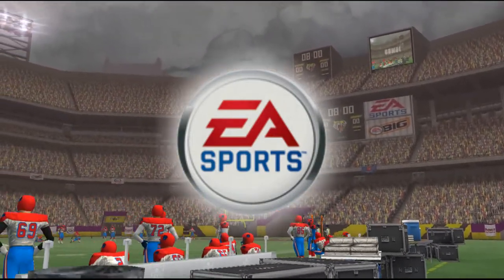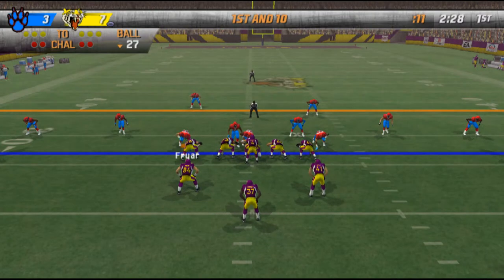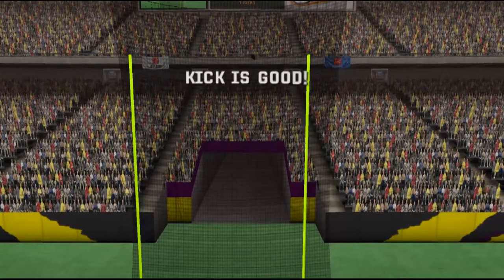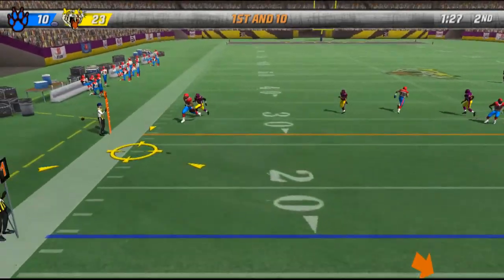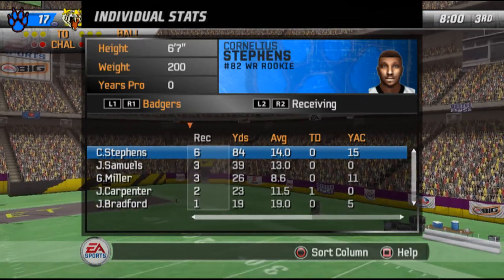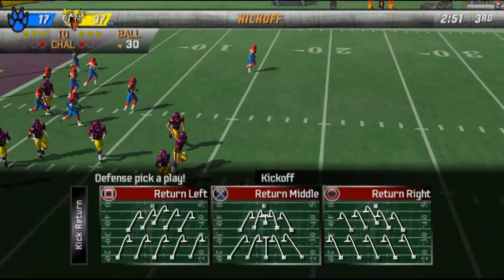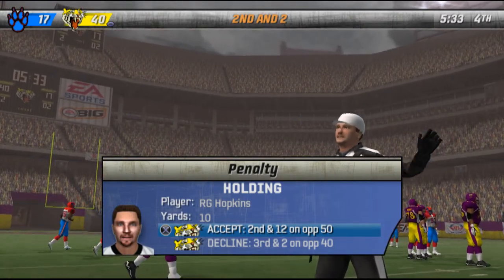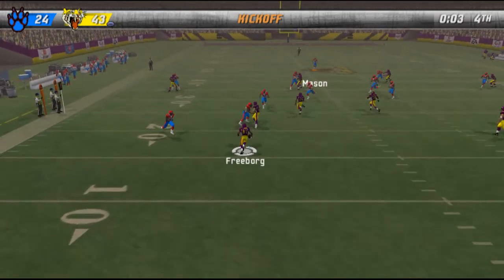PFL Regular Season Week 2: Pewter City Badgers at Pallet Tigers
Live PFL Regular Season Week 3 Game: Pewter City Badgers at Pallet Tigers

- Please make sure to keep this stream PG as possible. Mild swear words must be kept to a minimum. If overused the mods has the right to time out or ban you if it becomes out of hand
- Please do no spam in the chat, we try our best to keep the chat clean and maintained for others and our mods
- Try your best to make sure to provide us with a full complete comment without posting one or two words at a time as this can be hard for us to read your comments
- Avoid overusing emojis in chat or overusing text versions of emojis
- Please be kind to others and avoid directing verbal attacks towards others, mods have permission to auto ban you if this should happen
- Please do not ask to be a mod, mod rights are committee use only
- Do not self-advertise in chat, mods are permitted to time out anyone when this is seen in chat
- Please have fun and enjoy the stream

It's a pleasure to be able to provide content for each and everyone of you and those to who interact with the chat. These streams are to provide entertainment for you guys and is in no way to cause debate along others. We are also thankful that you guys watch the backlog of videos and older streams as those also helps this channel out as well. Please continue your patronage for this channel as we provide more content for you in the future.

Next Sub Goal: 1000

Twitch Intro and logo made by Julianna